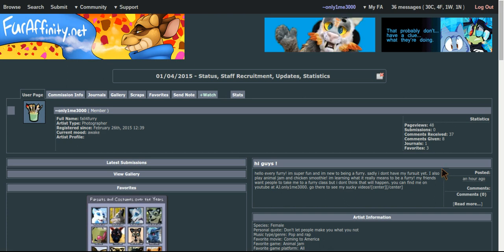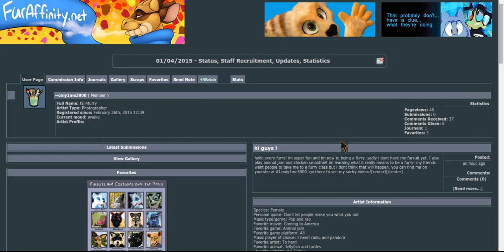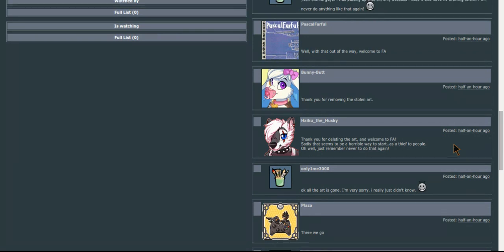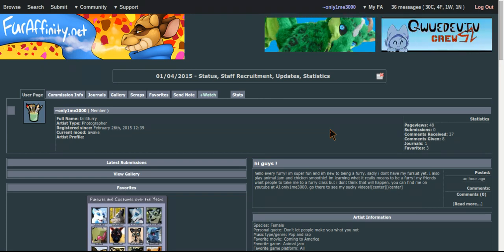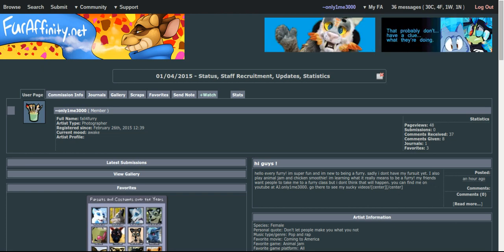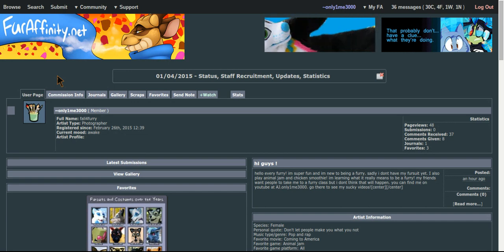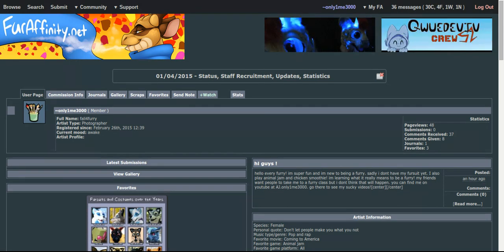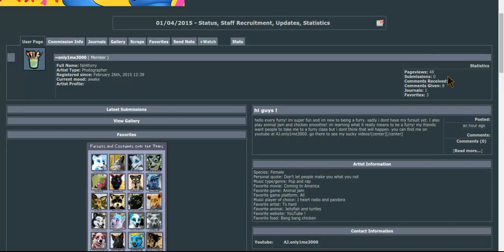i feel like crap dont even feel like being a furry